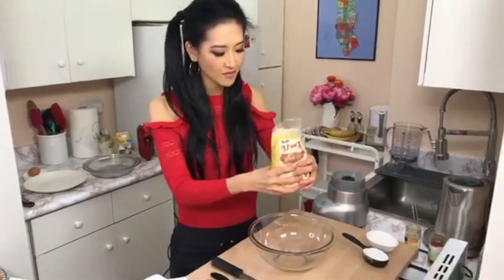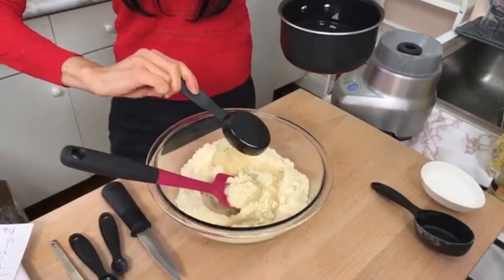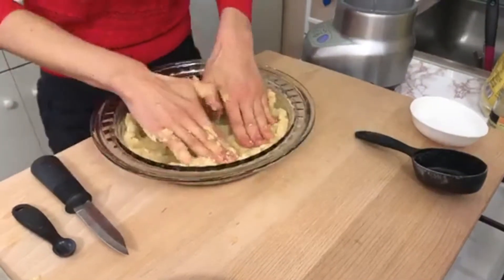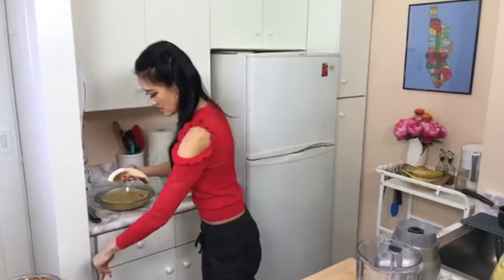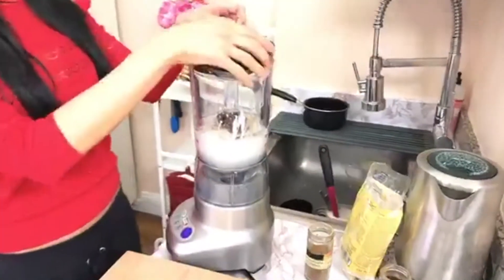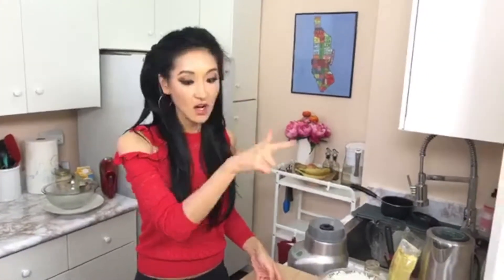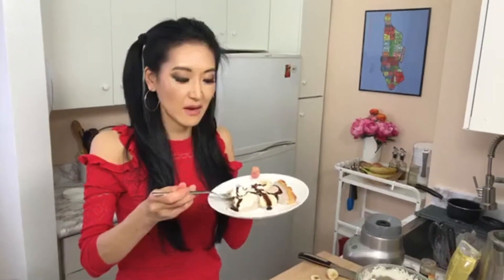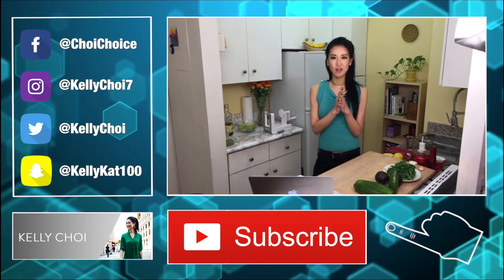Banana Cream Pie a la "War for the Planet of the Apes"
Zero refined sugars in this satisfying banana pie!